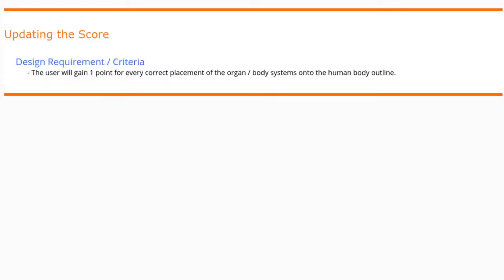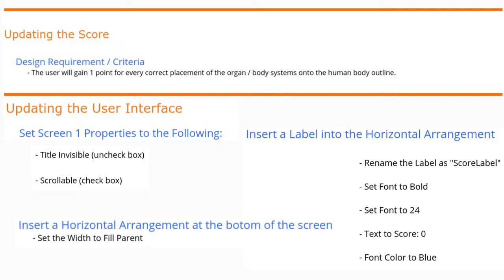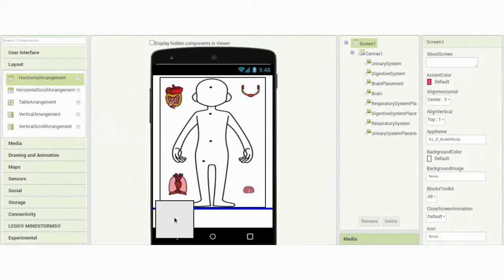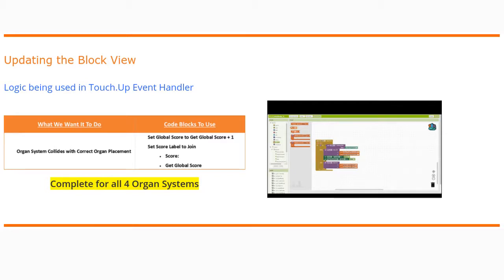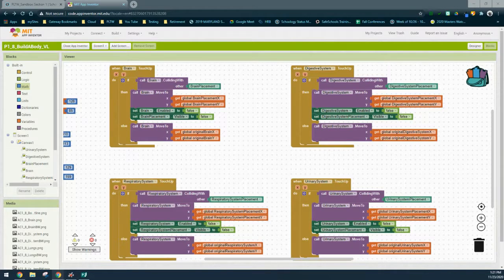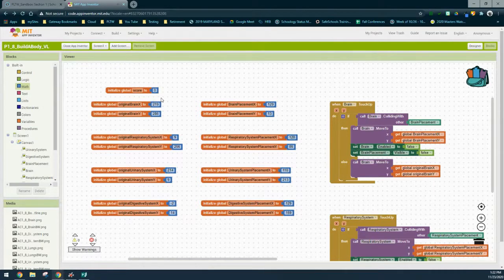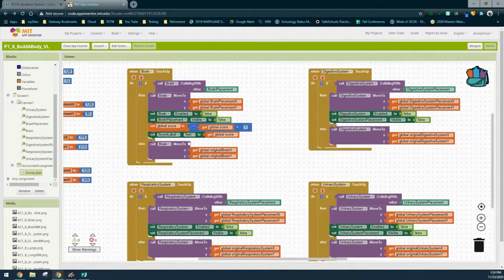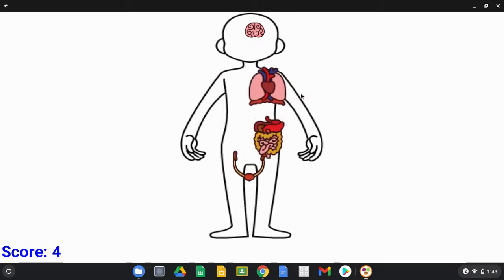Project 1.8 - Build A Body (Updating the Score)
This video tutorial will demonstrate how to update the Score when the Organ Systems are dragged.